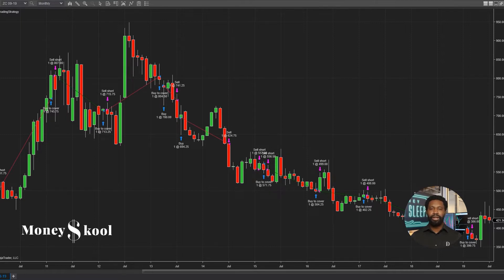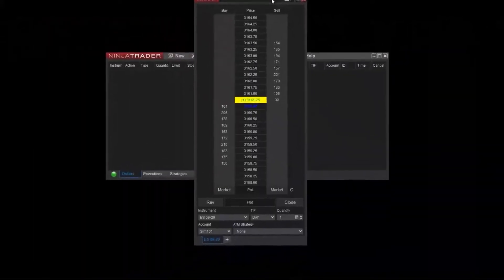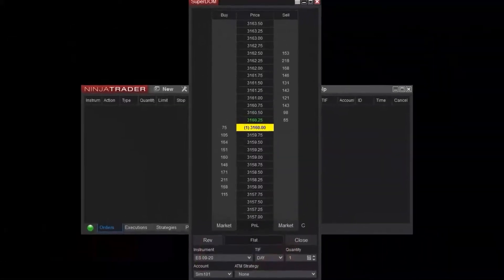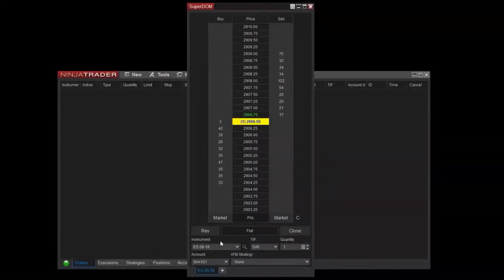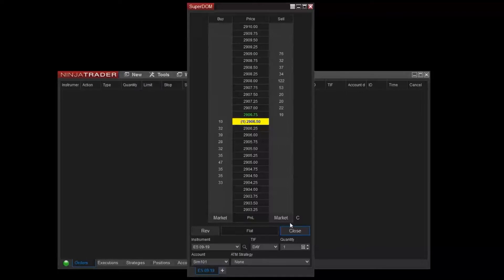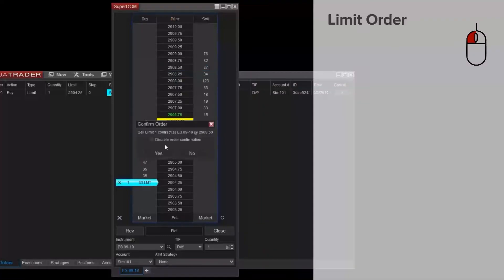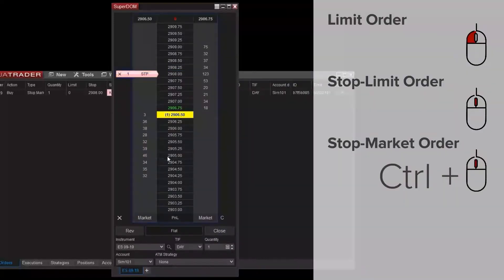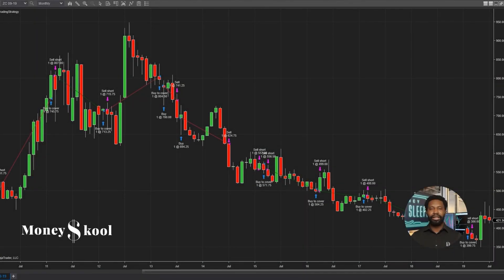How to Open & Use SuperDOM with NinjaTrader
In this video, I'll show you how to set up SuperDOM in Ninjatrader and explain some of the key features. SuperDOM is a charting indicator designed to help show you the direction of the market. It can be used with any time frame and is intended for traders who use Moving Averages as part of their trading strategy.